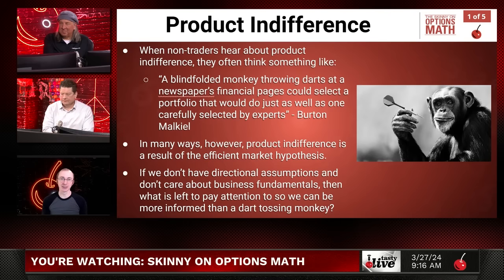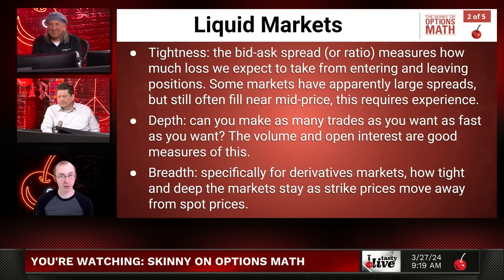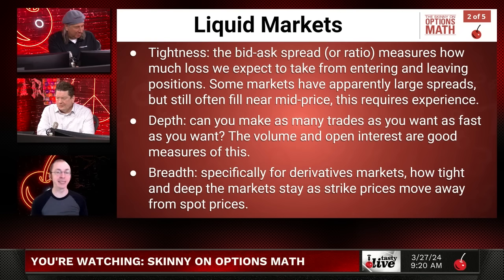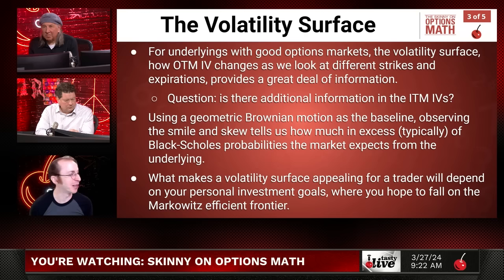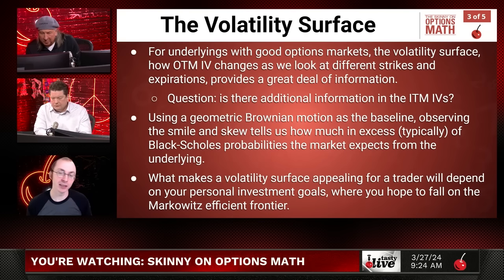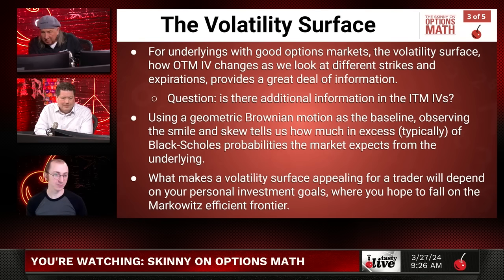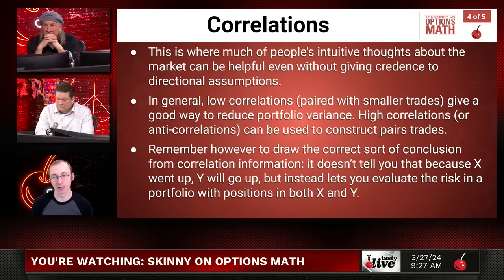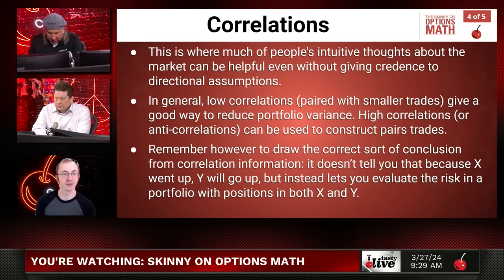This Study Will Change Your Thinking As A Trader| Options Philosophy